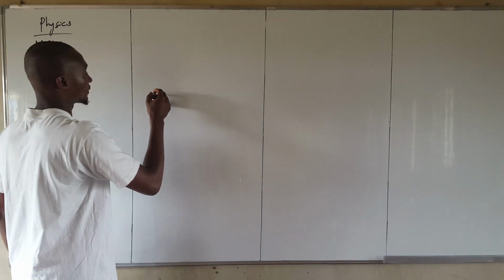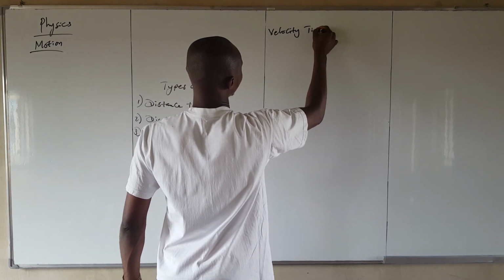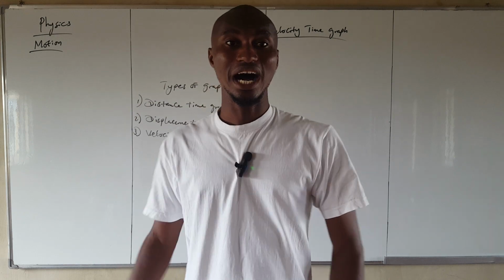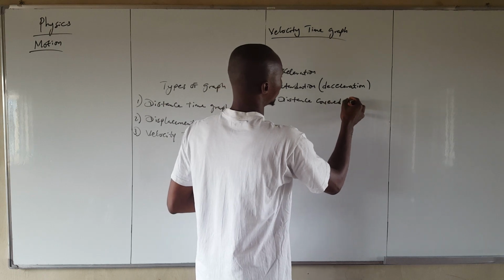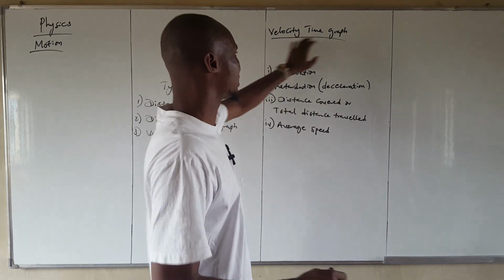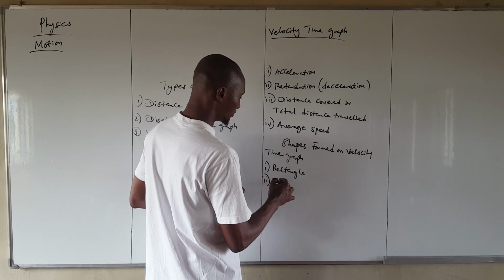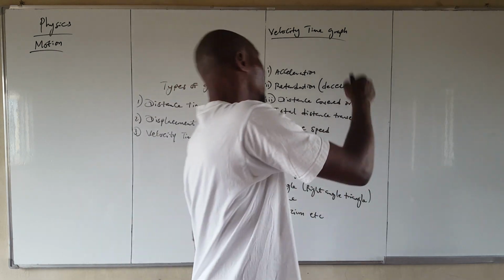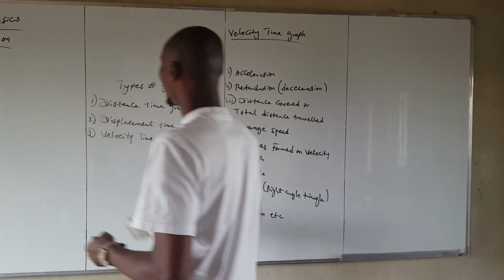The concept of Velocity Time Graph